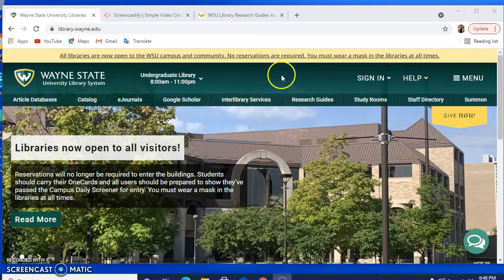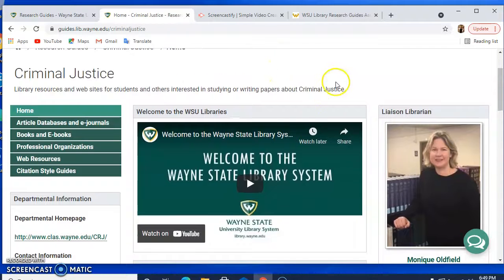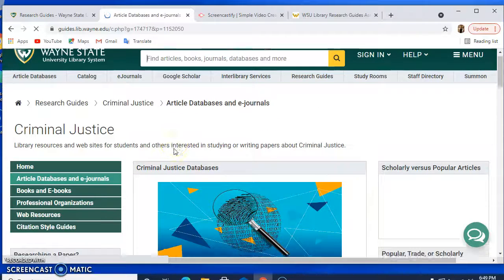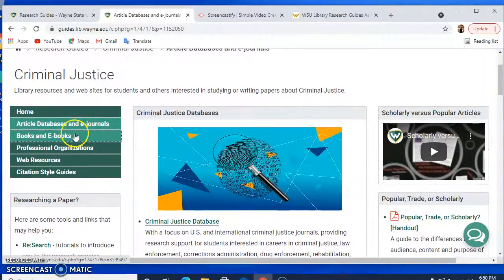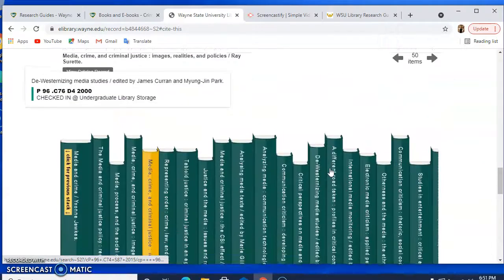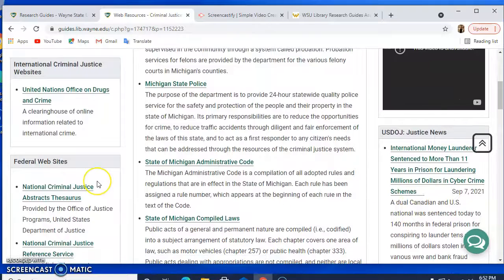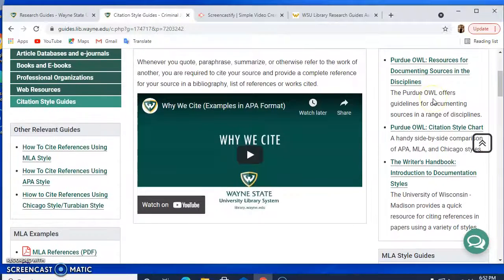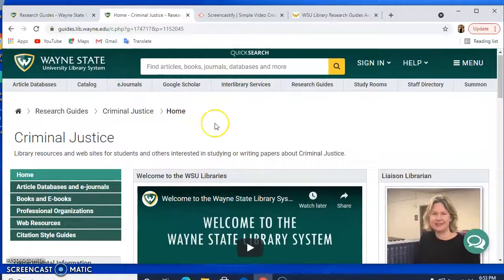WSU Library Research Guides Assignment